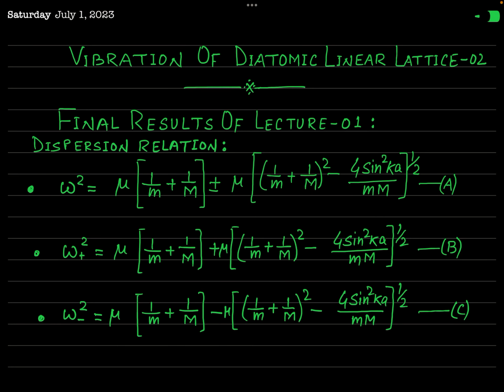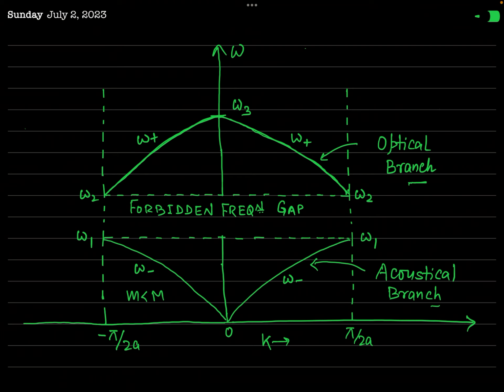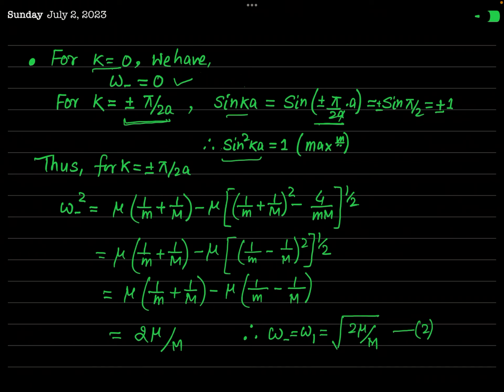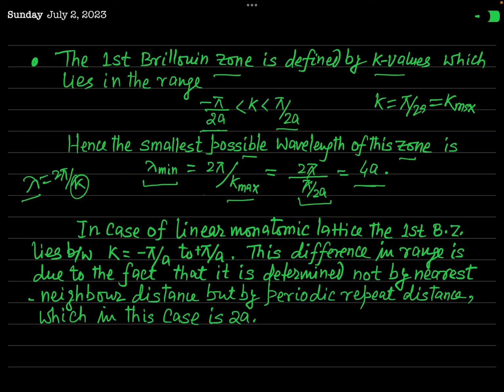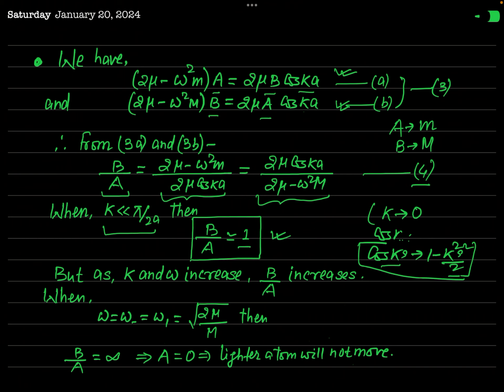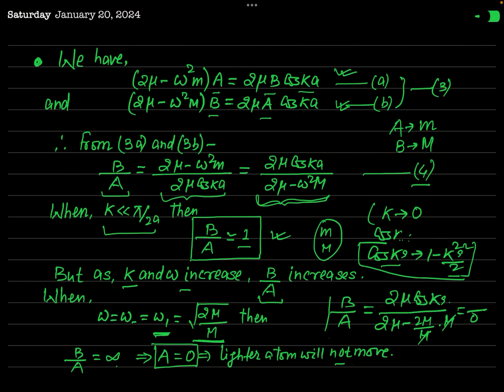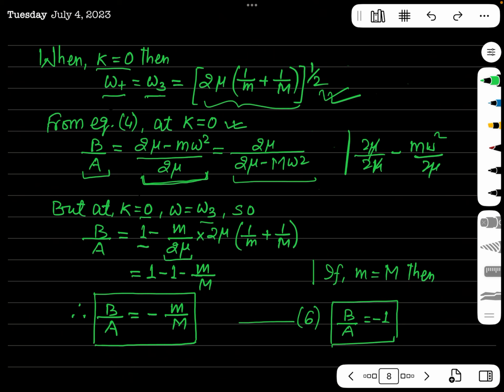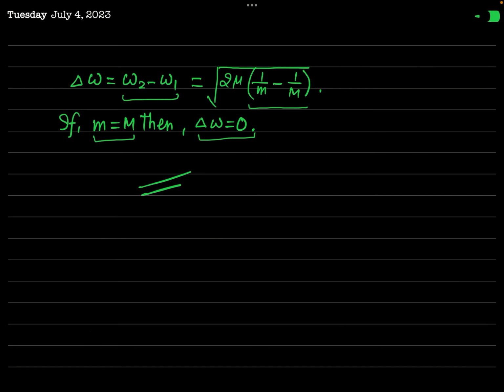Condensed Matter Physics - Lattice Vibrations : Vibrations of Diatomic Linear Lattice-02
In case of vibrations of diatomic linear lattice, allowed frequency range of propagation is split into two branches - an upper branch called OPTICAL BRANCH and a lower branch called ACOUSTICAL BRANCH. The acoustical branch resembles the dispersion relationship curve for monatomic lattice,whereas the optical branch represents an entirely different type of wave motion. There exists a band of frequencies between these two branches for which the wave-like solutions are not possible. This band is called Forbidden Frequency Band. The width of the band depends on the mass ratio M/m.